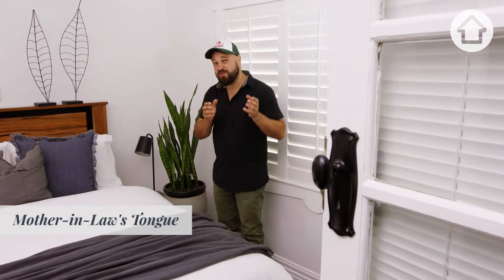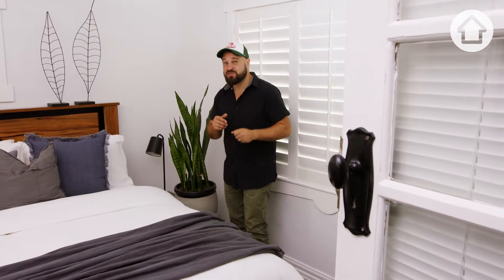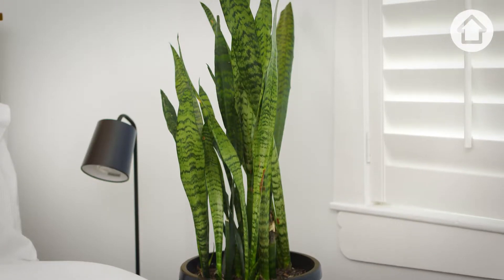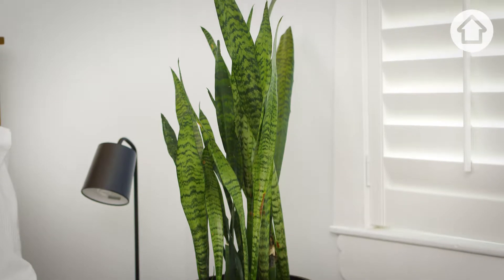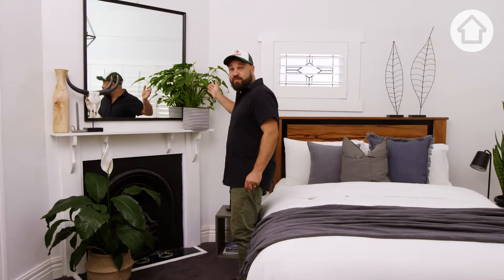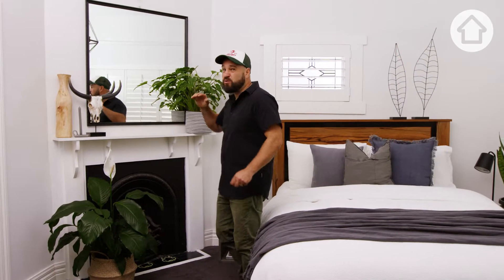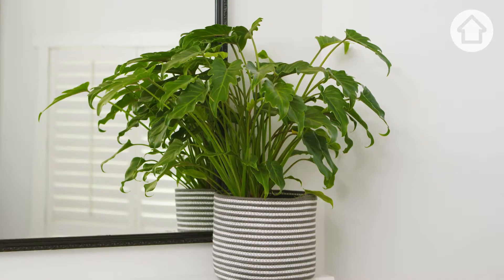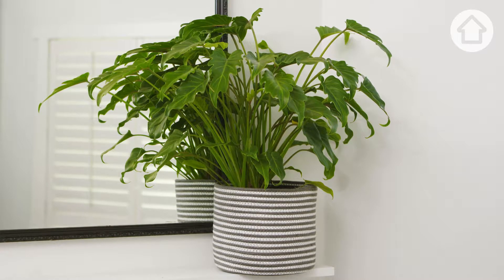Green space: How to add greenery to the bedroom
Adding a touch of greenery to your bedroom can give it a natural element that enhances the sense of calm. Bedrooms are sanctuaries which makes the them perfect place for a bit of nature. Plus, adding plants to your bedroom can help improve air quality.

So, what are the best plants to have in the bedroom? In this episode of Green Space, Fabian Capomolla from The Hungry Gardener shares his top picks for plants to include in the bedroom, along with growing tips for indoor plants.

According to Fabian, Mother In Laws Tongue is a great option for the corner of the bedroom thanks to it’s striking foliage. “It’s also one of the few plants that processes CO2 into oxygen while you’re sleeping”, says Fabian.

Another great plant to grow in your bedroom is the Philodendron, which is a hardy species that comes with many different types of foliage. And the best bit? Philodendrons take out all the toxins in the air.

When it comes to adding some greenery, the peace lily is another plant that’s great in the bedroom. Fabian says “it’s a beautiful plan that has the occasional white flower”.

When choosing plants for the bedroom it’s important to remember while all of these indoor plants are hardy, like all plants, they do need some watering and a bit of natural light. As Fabian says “there’s no such thing as an indoor plant, just plants that will tolerate being inside”.

Ready to start adding plants to your bedroom? Read our guide to choosing plants for the bedroom, including top indoor plant picks for your bedroom

Want to learn more about The Hungry Gardener?